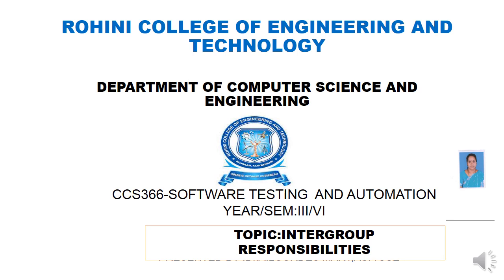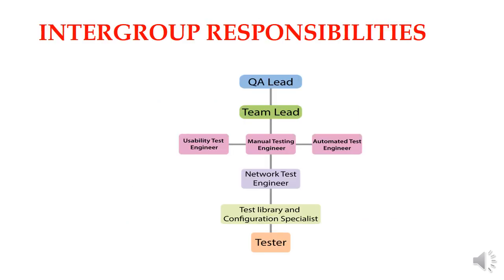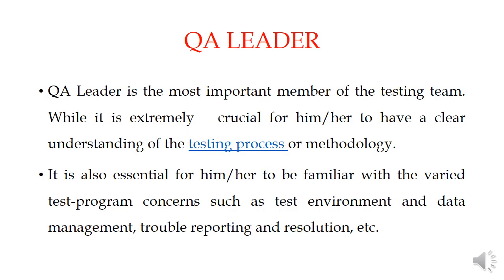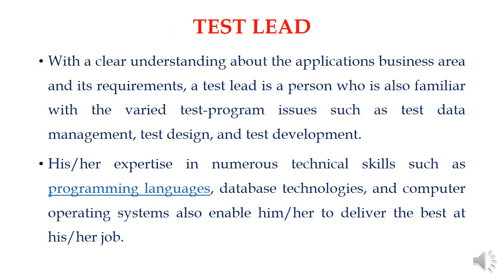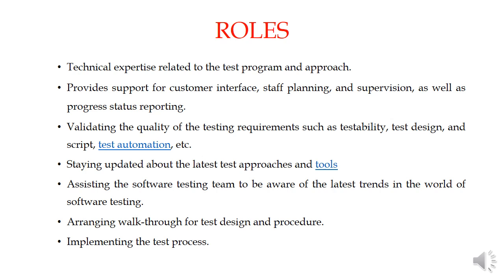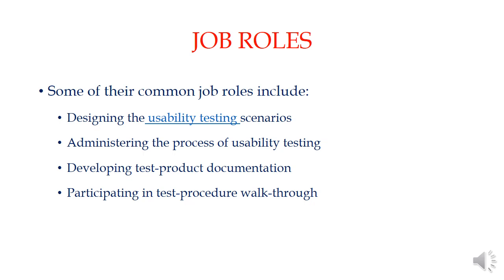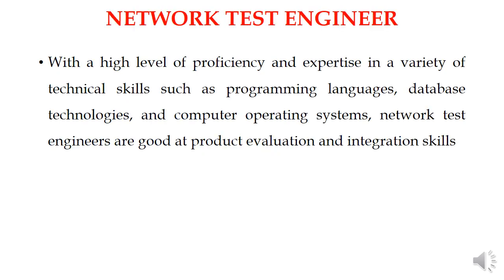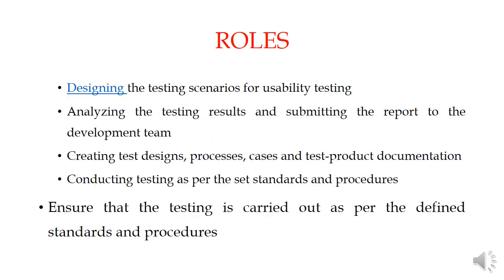UNIT 2 TOPIC 2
INTERGROUP RESPONSIBILITIES